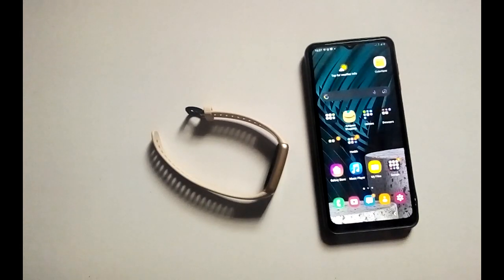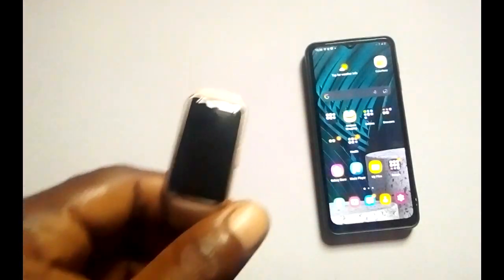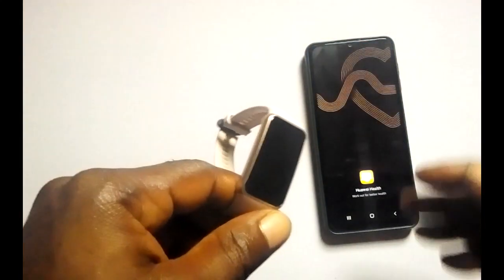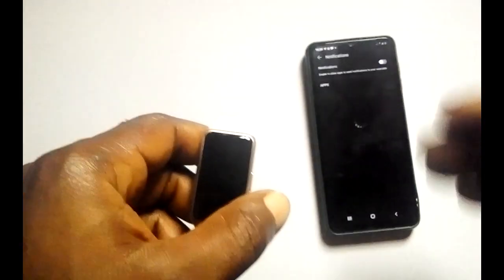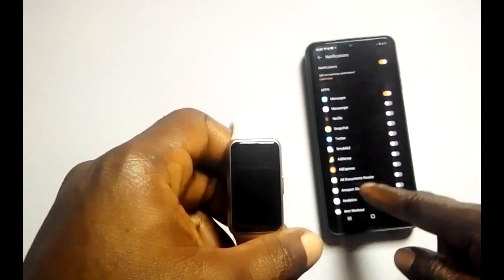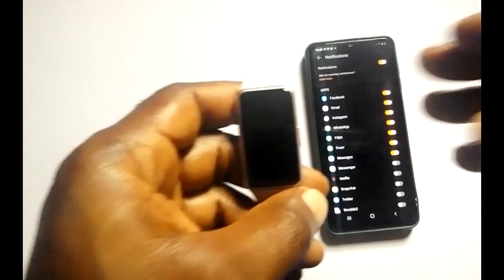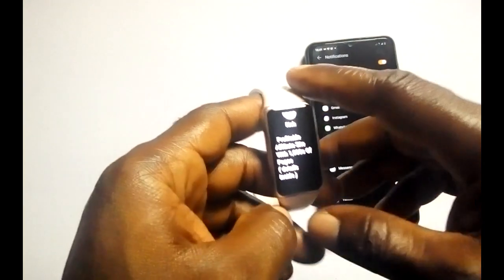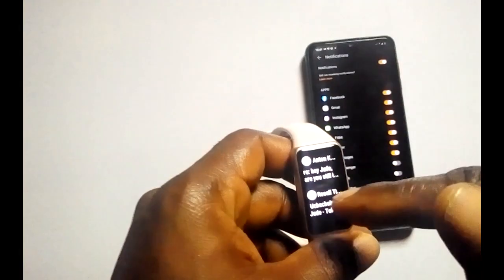Managing SMS, Calls, WhatsApp and Gmail Notifications on Huawei Band 6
In this video, I talk about managing calls, SMS, Whatsapp, and other notifications from apps installed on your phone with Huawei Band 6.